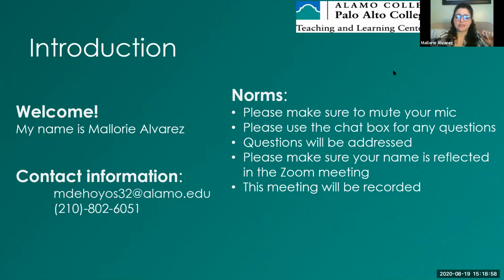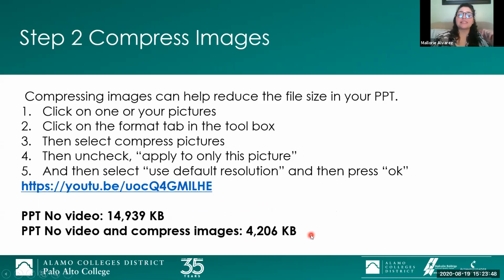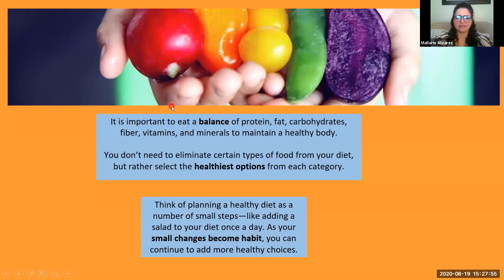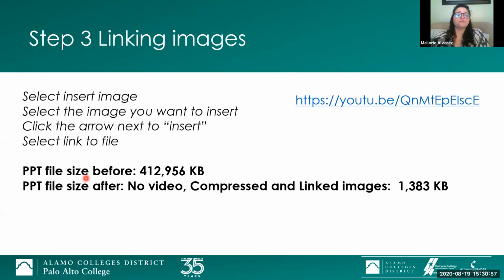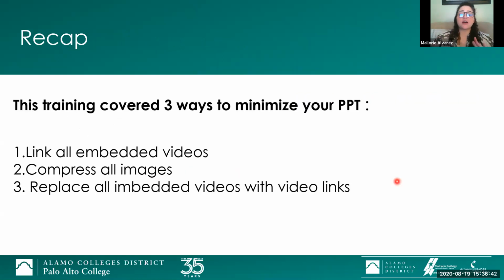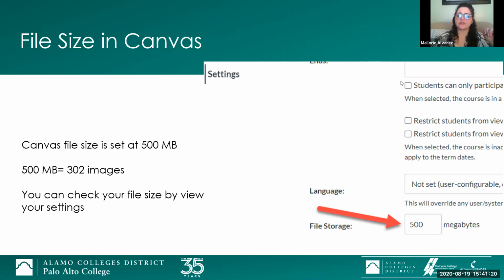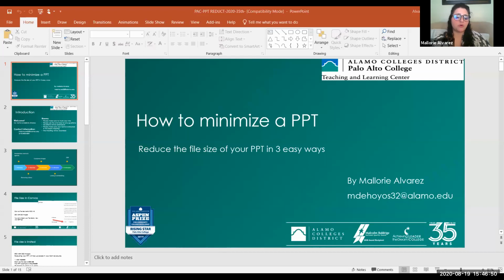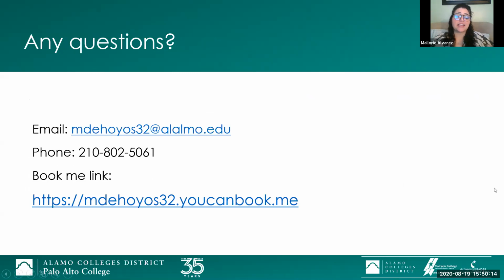Convocation Aug. 2020: PPT Reduction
This is the Zoom recording of the PPT Reduction session for Convocation.